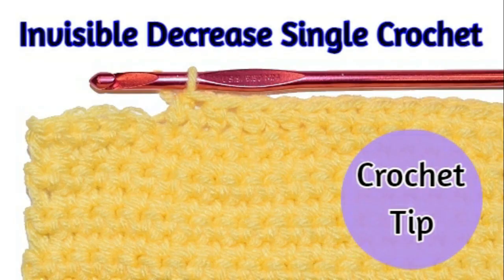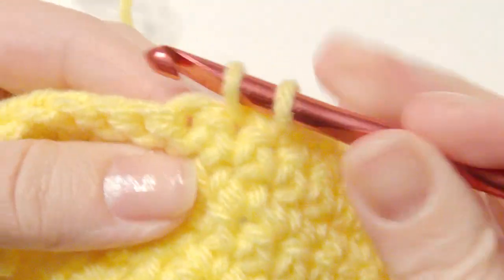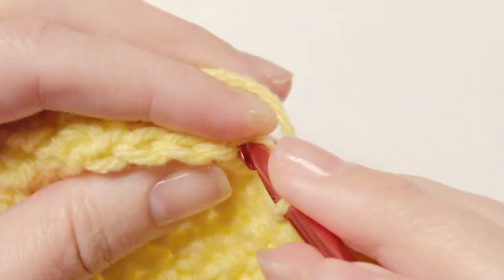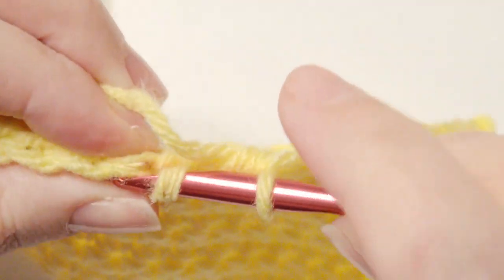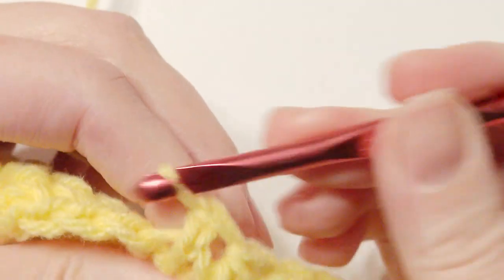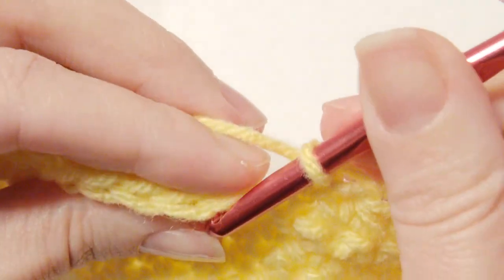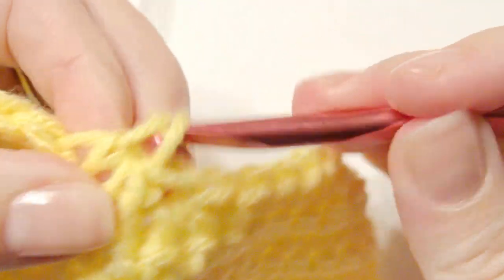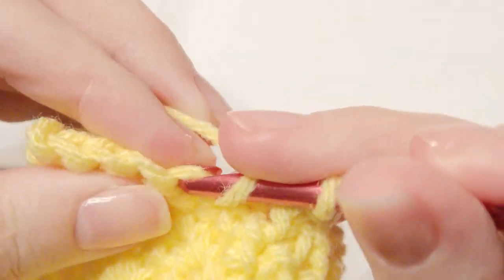Crochet Invisible Single Crochet Decrease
Learn how to do an invisible single crochet decrease in this crochet tutorial. Perfect for creating seamless and professional-looking crochet projects!

Crochet Invisible Single Crochet Decrease is used to create seamless decreases in crochet projects. By working into the front loops only of two consecutive stitches, this decrease creates a smooth and nearly invisible decrease. Mastering this technique is essential for achieving clean and professional-looking crochet projects.